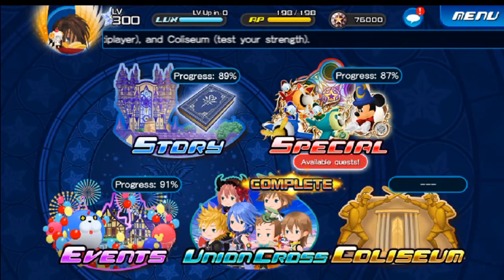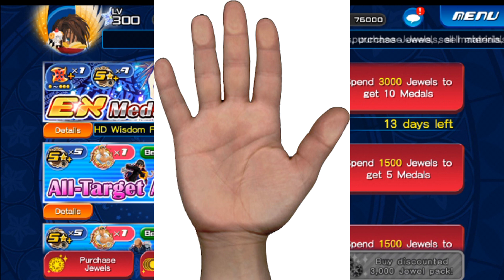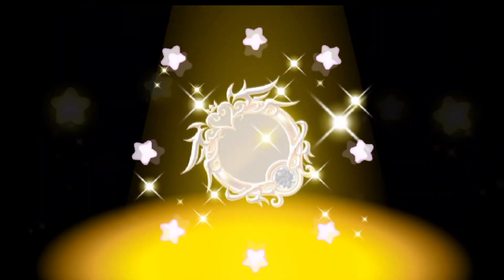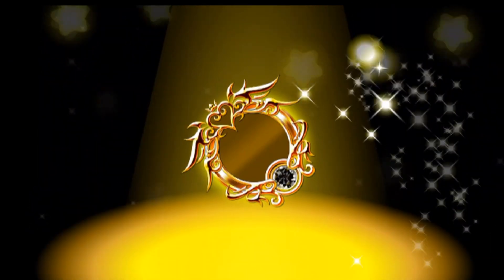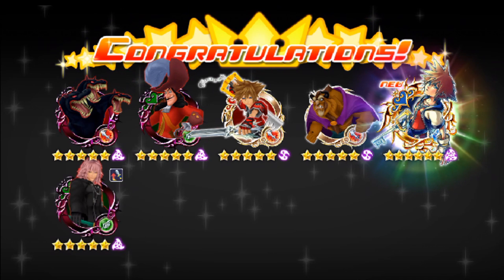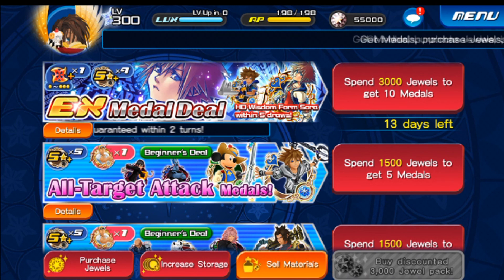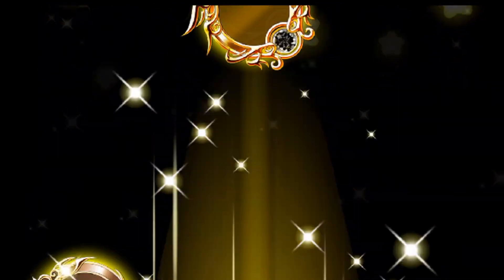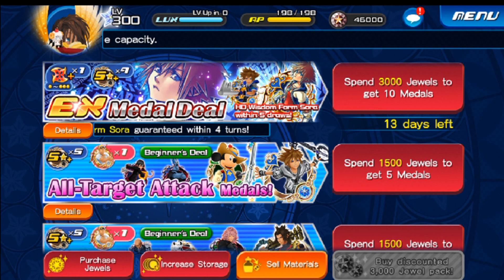KHUX - pulling for Sora Art EX $200 worth of pulls!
Today we Pull for both Sora art EX medal and Wisdom form sora HD medal in this week's epic medal carnival, did we do good? or did we fail again?! check it out the answer may surprise you!